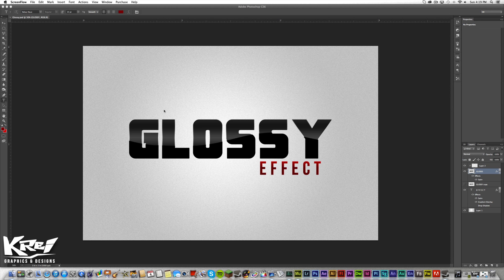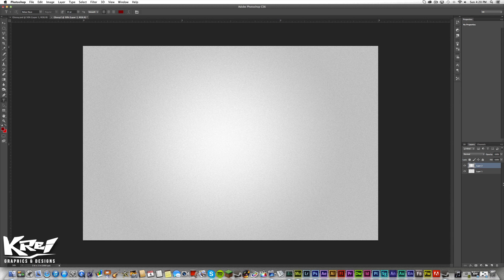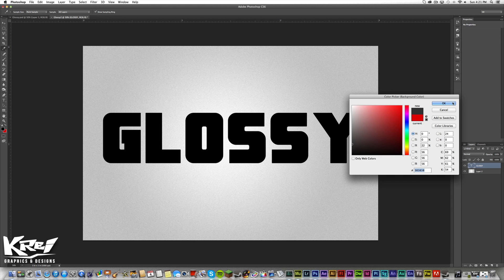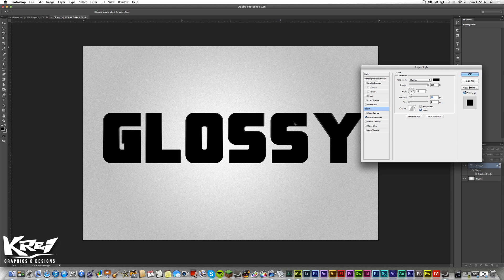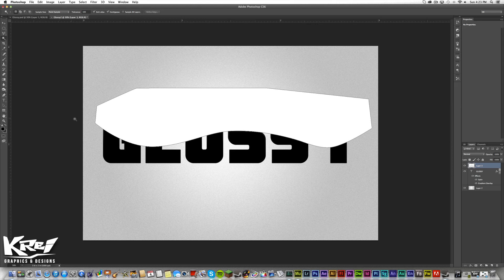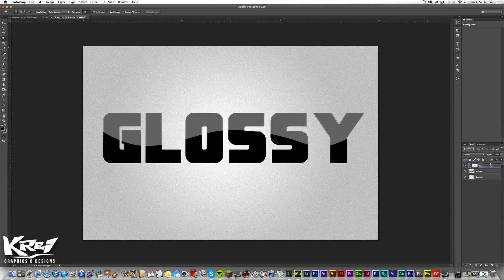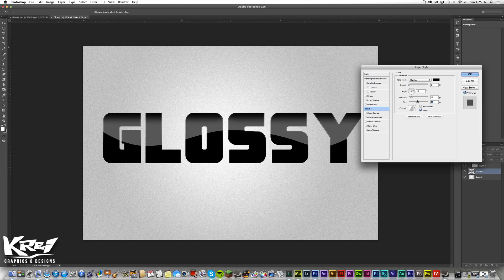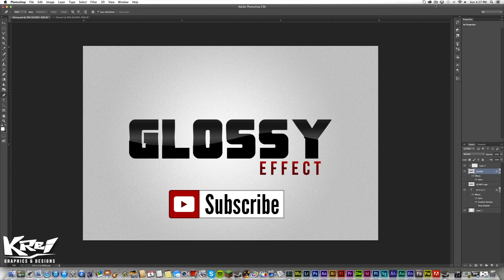Photoshop CS6 | Glossy Text Tutorial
Hey everyone! Welcome to KreiGraphics! This is my first video on this channel. Please comment and let me know what you liked and what I should improve. I'm excited to start uploading on this channel. I'm working on a new website to start doing graphic design work for people too. That should be up within the month. Thanks!